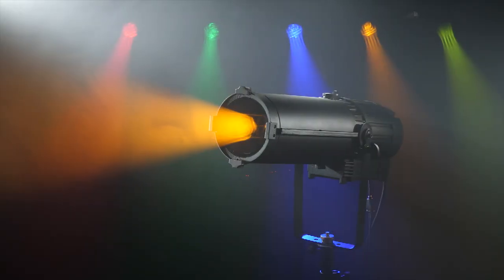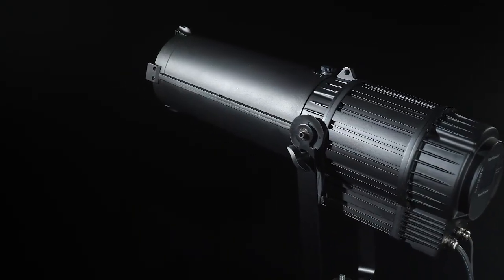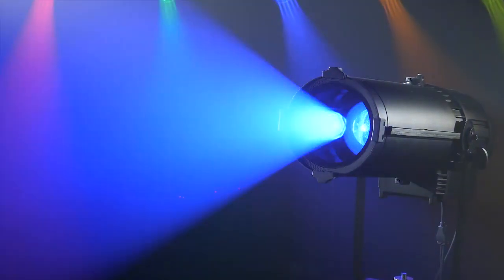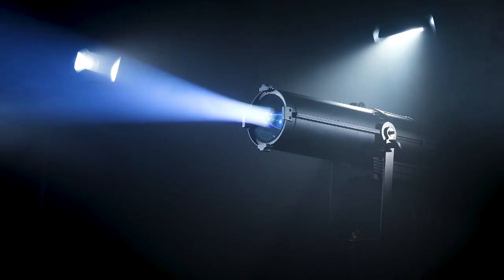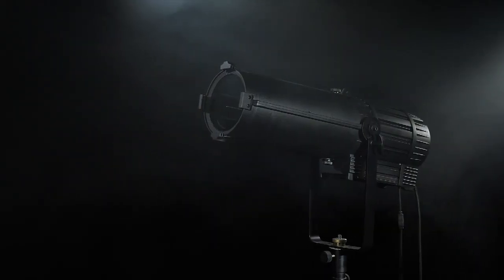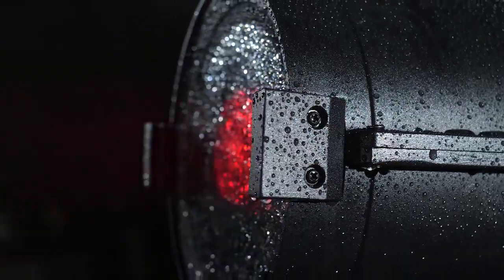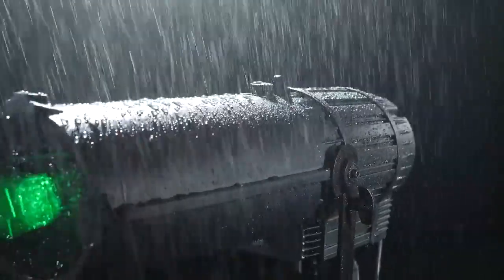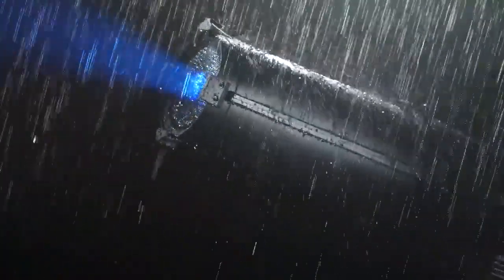300W RGBAL LED IP65 Rated Ellipsoidal With Auto Zoom Auto Cutting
After countless hours for studying and developing LED studio lighting technology, now we can said that our studio 300W RGBAL Full Color Led Leko Light for waterproof become mature. Belong to one of the earliest factories who focus on Led tech in Studio field, our RGBAL Ellipsoidal Spotlight is with the brightest output and the hightest rendering of the colors you use most, THE ONE STUDIO' s studio theatrical lighting can give you a perfect lighting effect that can be used anywhere.

New IP65 rated LED fixture from THE ONE STUDIO - an ellipsoidal features with a high power 300W RGBAL full color led lamp,adjustable color temperature from 2700K to 12,000K. This model comes with Die-casting Aluminum body, with the zoom lens options from 15°-30°by DMX controlled.

300W Ellipsoidal Spotlight system was designed for the studio and other applications where high-definition lighting is a must. About this new product, it can make high power of 300W, using RGBAL 5IN1 LED, color included  Red, Green, Blue, Amber, Lime. With RGBAL full color, HSIC intelligent color mix system. Fully Tuneable from 2,700 to 12,000K，similar to sunrise to sunset. Adjust high quality mix color. Also with our own optical, make a stable and efficient brightness effect.

Control features of the IP Rated LED Ellipsoidal includes auto zoom auto focus, auto shutter cutting, DMX Controlled electronic strobe , 16bit dimming and selectable dimming curve modes. This LED fixture produces flicker free operation making it ideal for use in TV and FILM. It also offers adjustable refresh frequency and gamma brightness, IP rated 3pin DMX and power in/out connections,

Led leko light's optics are exclusively developed. With clearly image, no blue leak, no burr and arrays uniformity. 4 pcs of shutter leaf, can make the perfect blackout with different shape.For the Display,  we using the LCD touch screen, more convenient operation control products. There are 4 kinds of dimmer curve: Standard mode, Incandescent mode, Quick mode and Linear mode. The frequency from 500 Hz ~ 25000 Hz, flicker-free on the camera, very suitable for all different kinds of event: studio room, stage, TV show and so on.

Ellipsoidal Spotlight power supply is from 100~240V with PFC protect, can protect the power well, for the theatre use, we choose Fan-less cooling system, it's very quiet and no voice.